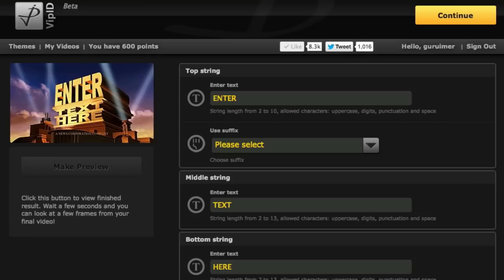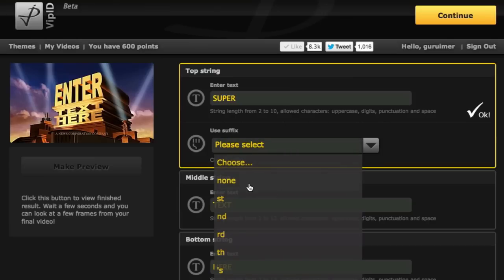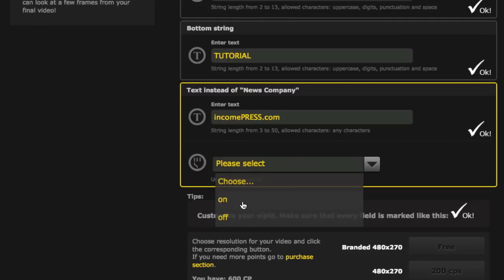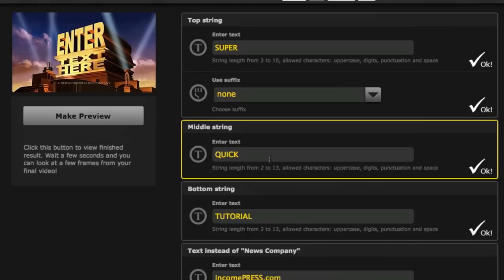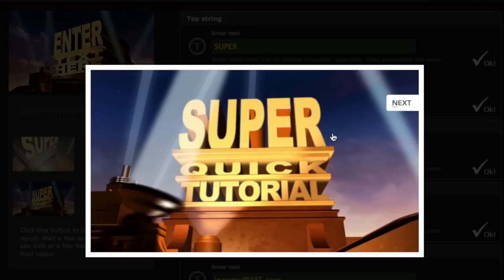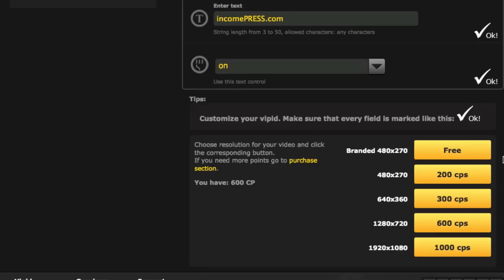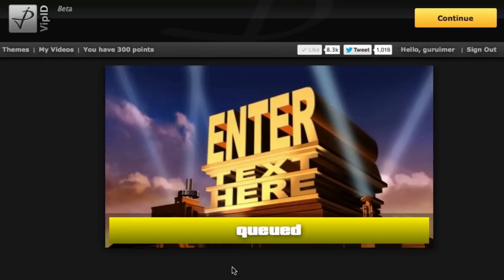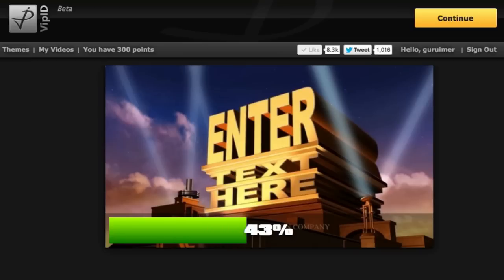How to Make Your Own Fox Logo in 3 Minutes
- In this video I show you How to Make Your Own Fox Logo in 3 Minutes.

Now I know the video is longer, but that's because I explain in detail how to do this. The actual process takes about 3 minutes.

You don't need a difficult to use tool like blender. You don't even need to download any files.

It's all web based and you can do this with any computer you want.